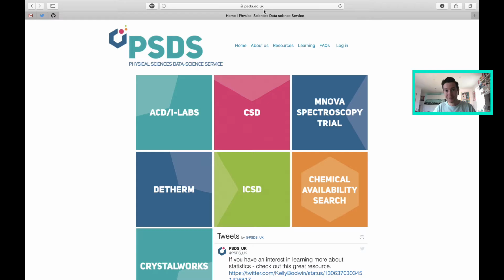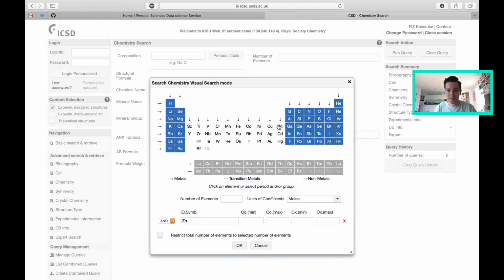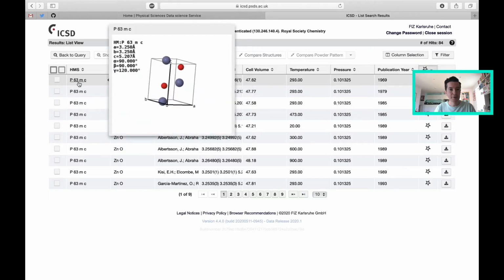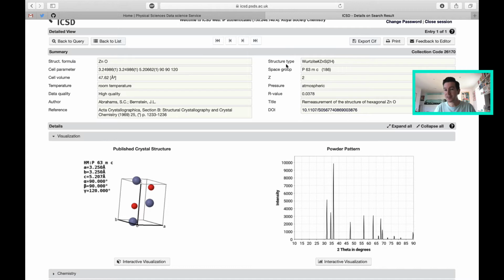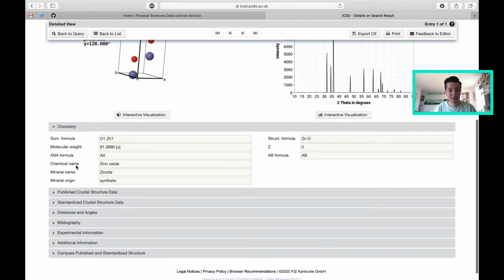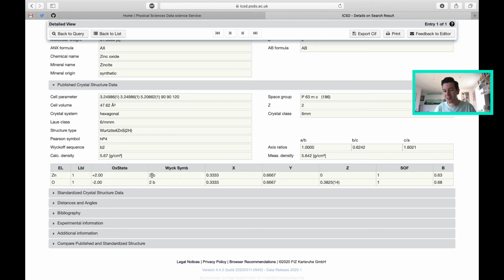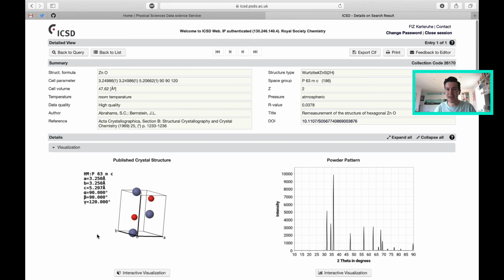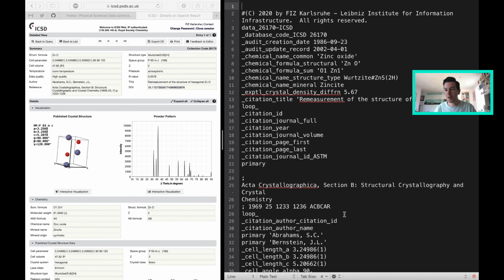How to download a crystal structure file from the ICSD